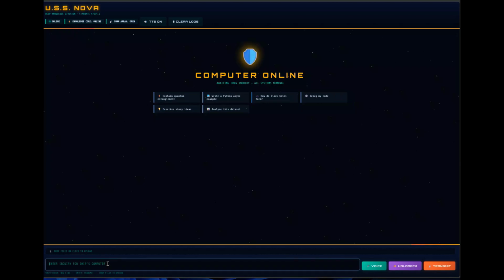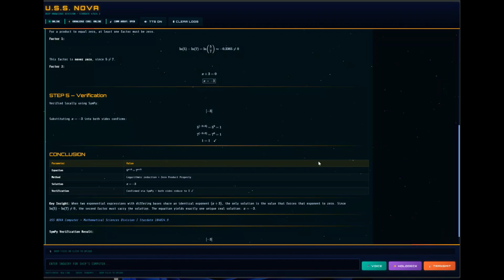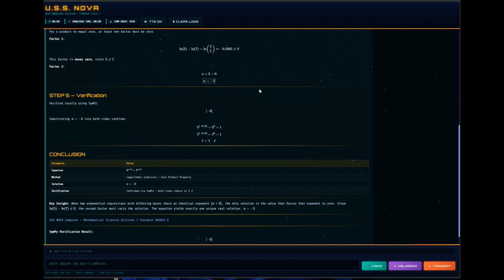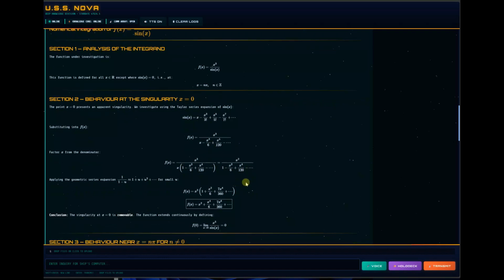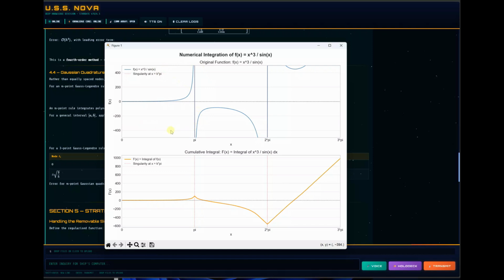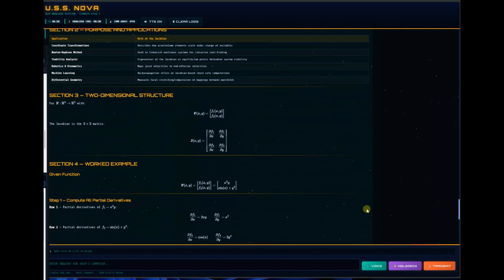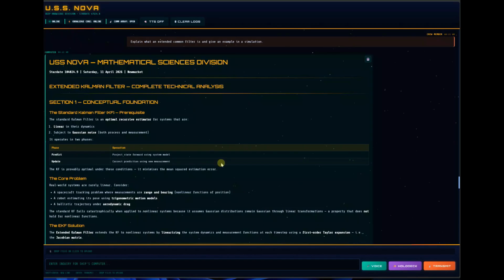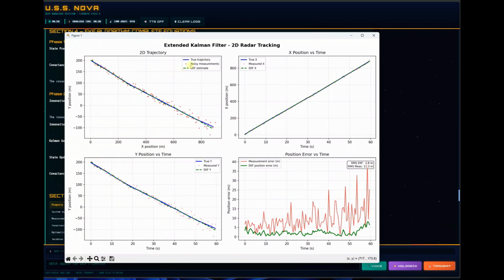Extended Kalman FIlter and other problems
The USS Nova ships multi-agent computer (!) solves some basic maths problems. Includes the extended Kalman filter. The extended Kalman filter was used to get Artimus 2 to the moon and back. I believe they have more than one. This is a Trekkie Demo so look away if you don't like star-trek! If you are a university students it could come in handy.

Download the software and try it yourself.